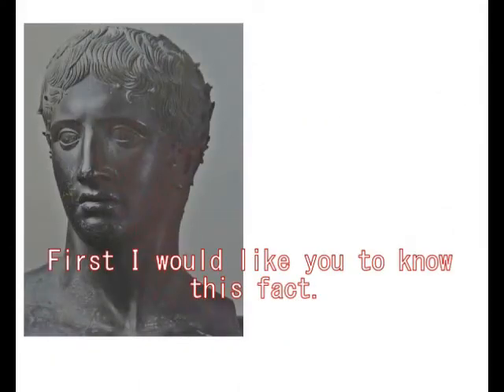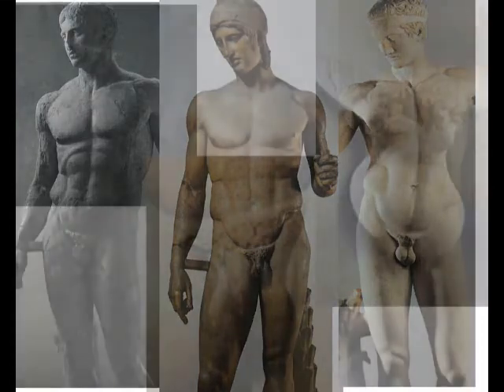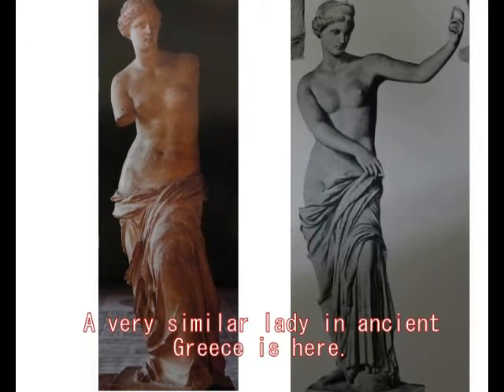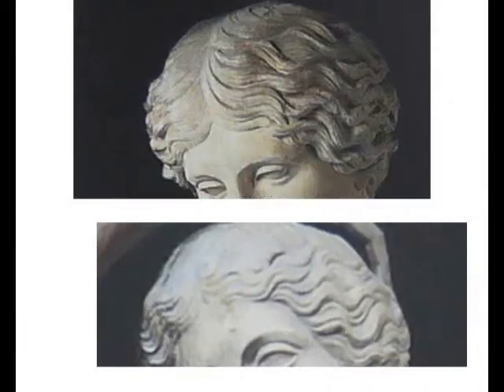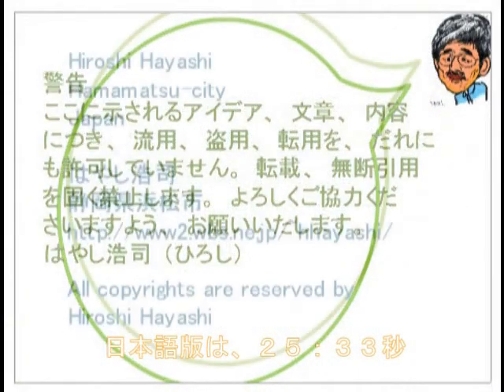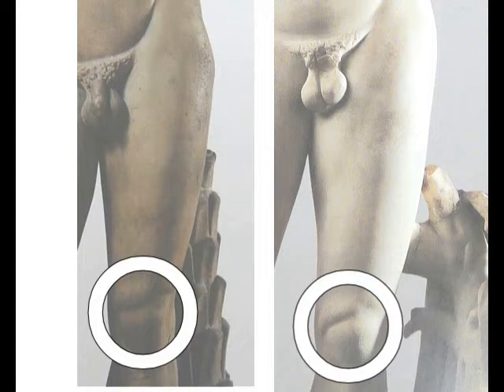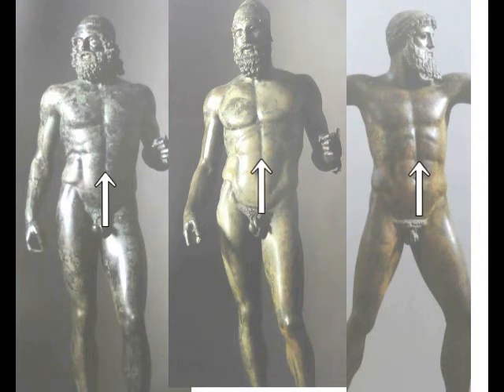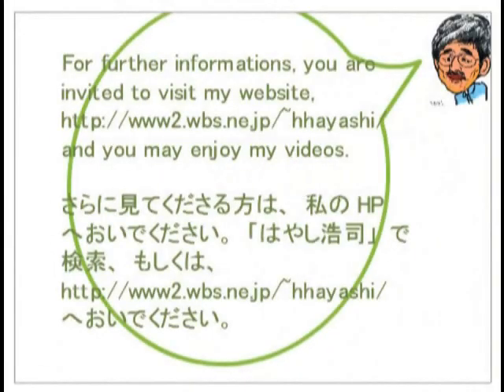240BE Plagiarism Venus in Milo, made with Cad and Computersヴィーナスは盗作作品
240BE+all English V.
（ Venus de Milo, a Plagiarism,ミロのヴィーナスは、盗作だった、その証拠）

ミロのヴィーナスは、盗作だった。
その証拠をお見せします。
説明は必要ないです。
百聞は一見にしかず。
ご自身で、ご確認ください。

Venus de Milo is a plagiarism statue and here I can show you the evidence.
Please judge with your eyes by yourselves.  Explanation is not necessary.
Seeing believing.

Hiroshi Hayashi はやし浩司

239 Mystery of Venus de Milo+238【重要追加版　important】Sculptures, made with 3D photograph

239 Why is Venus Venus? The Mystery of Women.
（なぜヴィーナスは、ヴィーナスなのか。女性の謎）

There is another lady who is very similar to Venus de Milo, but the lady is not known so much. There is not so much difference. This is the video about the mystery.

もう一人、ミロのヴィーナスそっくりの女性がいます。しかしその女性は、ほとんど知られていません。なぜでしょうか。女性というのは、神秘に包まれていますね。このビデオは、その謎についてのものです。

238 ３Ｄ加工機で作られたギリシア彫刻（その確たる証拠と証明）

Sculptures in Ancient Greece were made with CAD, Computer Aided Designing System. Here in this video I will prove it with certain (sure) evidence.　I mean these were apparently made by Aliens.

ギリシア彫刻は、コンピューターのCADを使い、３D化したデータベースをもとに、３D加工機で作られています。証拠を添えて、その事実を、ここで証明します。つまりギリシア彫刻は、明らかにエイリアンによって、作られています。

（１） それぞれ同じ３つの彫刻を並べてみました。
それぞれは、同じ場所で、それほど時間差ない状態で、彫刻されています。
モデルは、まったく同一人物です。

（２）一部、顔や、髪の毛のパターン（データベース）には、別のものが使われています。
　　　コンピューターを使って製作したとき、あたかも別のものにみえるように小細工をしたからです。

こうしたことが、人間の彫刻家によってできるものか、どうか。
あなたの常識を使って判断してください。
ギリシア彫刻は、明らかに、エイリアンによって、製作されています。
２０００年前という、昔にです。
どうかその事実を、冷静に判断してください。

Each three sculptures were made with the same 3D computers or CAD (Computer Aided Designing Sysytem), though THEY used a different type of data base from other sculptures, changing faces or changing the pattern of hair a bit. But Basically they are the same. Made in the same studio, but nit by humans. Here are the evidence!

Please think things with your common sense. Then you will know another world lying just in front of you.

あなたも私の頭がおかしいと思う前に、どうか自分の常識を使い、自分で判断してください。あなたはこれらの事実を、どう考えますか。

Befor you think that I am out of mind, think by yourselves with you own common sense. Or how do you think about these facts I show you here in this video.

But please keep it in your mind that no one is allowed to use my ideas and theories in any case without my permission and my names.

内容の転用、転載、盗用、流用は、厳禁です。
かかる行為が見られたばあいには、即刻、損害賠償請求の対象になりますので、ご注意ください。

２０１３年３月２６日
Hiroshi Hayashi]
はやし浩司